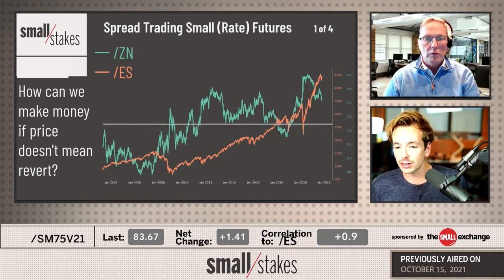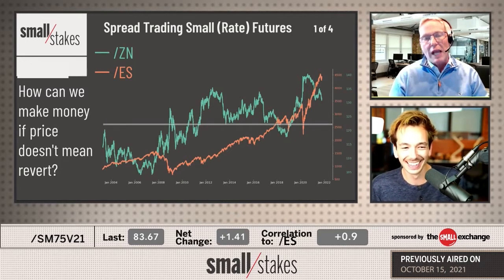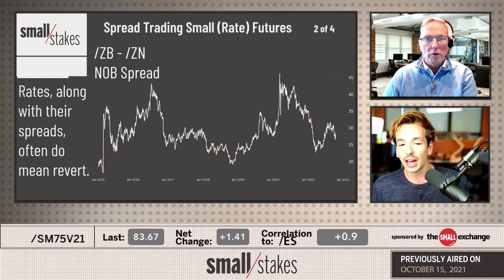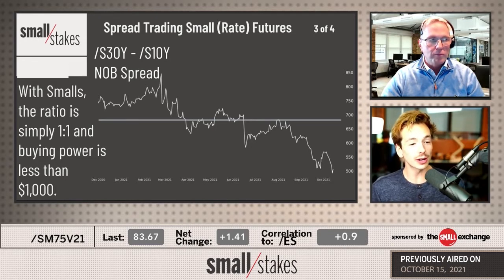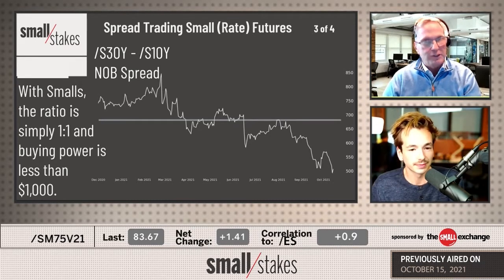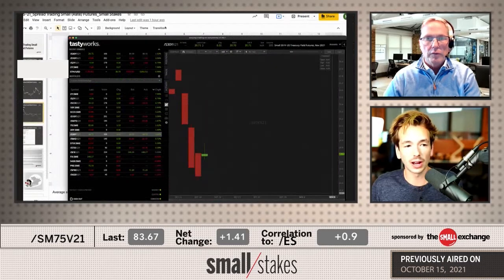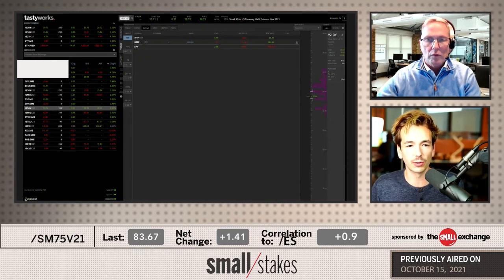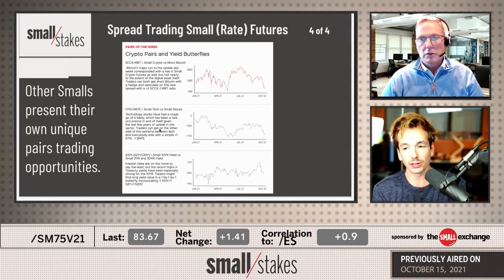Spread Trading Small (Rate) Futures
Experienced traders Pete and Mike fill you in on the pitfalls of trading spreads with traditional futures before giving you a new way to view and access spreads with Small Exchange futures. The guys focus on interest rates while developing a spread strategy for this current moment.